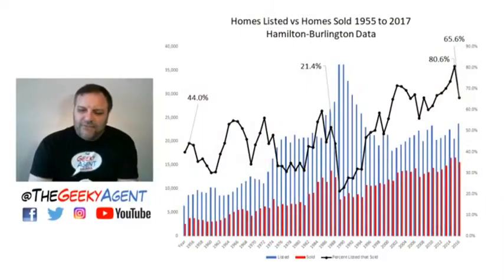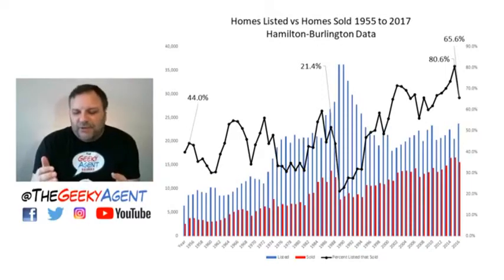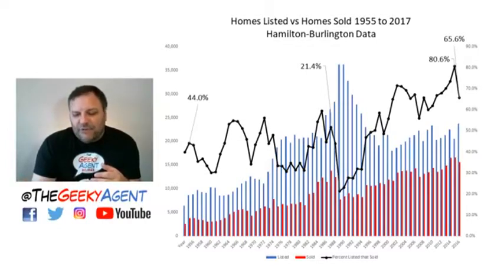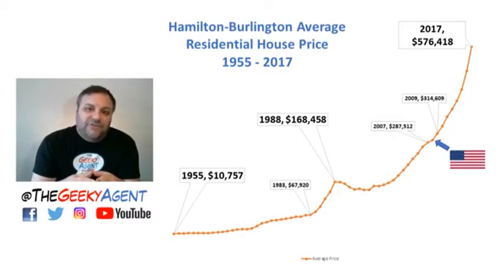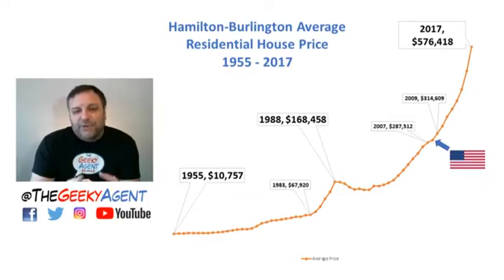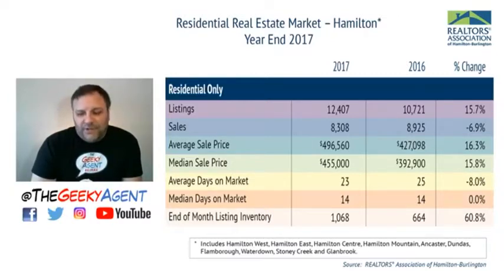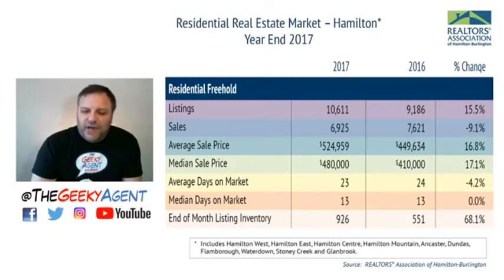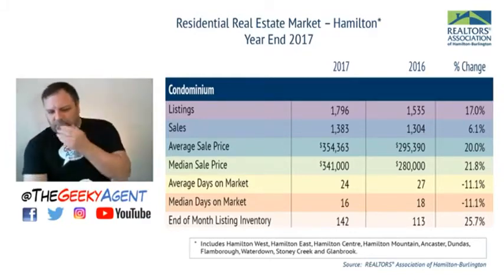Hamilton-Burlington 2017 Year End Real Estate Report - The Geeky Agent - RE/MAX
MARKET TURNAROUND IN 2017

The REALTORS® Association of Hamilton-Burlington PRESS RELEASE – For immediate release January 19, 2018 (Hamilton, Ontario)

The REALTORS® Association of Hamilton-Burlington reported 15,565 all-property sales through the Association’s Multiple Listing Service® (MLS®) System in 2017, 5.9 per cent fewer sales than in the record-breaking 2016.

Even while sales were down from the previous year, the total dollar volume of sales reached a new high of $8,972 billion, which resulted in a 14.4 per cent increase in all-property average sale price for the year.

“The real estate market in 2017 was notable for the abrupt change through the spring,” noted RAHB CEO George O’Neill. “The market went from a strong, prolonged seller’s market, where the average time to sell a property was 14 days, to a more balanced market where buyers had more time to view and compare properties before putting in an offer to purchase. ”

In the residential market, listings were up 16.4 per cent compared to the previous year and sales were down six percent.

“Each of the first four months of year had record sales for those months,” added O’Neill. “At the time, there were few listings on the market, with less than a month of inventory. In April, however, we saw the first glimpse of a turnaround, when we had more listings than average come onto the market. That did not translate into immediate relief for the market, as we still had record sales for the month. It was after that point we began to see higher-than-average new listings and lower-than-average sales.”

In the overall residential market, the median sale price was up 15.3 per cent over the previous year and the average price was up 14.6 per cent.

The median sale price for freehold properties was 15.7 per cent higher than 2016, while the median for condominium properties was 16.9 per cent higher.

The average prices for freehold and condominium were up 14.9 per cent and 16.3 per cent respectively.
“The median residential sale price peaked at $535,000 in April and the average sale price peaked in May
at $618,868,” noted O’Neill. “From those highs, there were minor fluctuations up and down, but the
general trend continued downward to the end of the year. Yet even with the median and average prices
settling after the highs, they were still above 2016 levels by a good margin for the year.”
Average days on market dropped to 25 days from 26 in the freehold sector and to 24 days from 27 in the
condo market.
O’Neill further noted that the averages cited in a year-end review of the real estate market should not be
understood to be an indicator of what a particular property is worth. “Averages show the big picture for a
12-month period. A local market has many and varying influences, so what might be average in one area
is quite different from what is average in another. I always urge home buyers and sellers to consult with
a REALTOR® to learn more about the values of particular neighbourhoods or properties.”

Presented by

Tony Iacoviello - The Geeky Agent
Sales Representative

RE/MAX Escarpment Realty, Inc. Brokerage
independently owned and operated

@TheGeekyAgent  Instagram | Facebook | Twitter